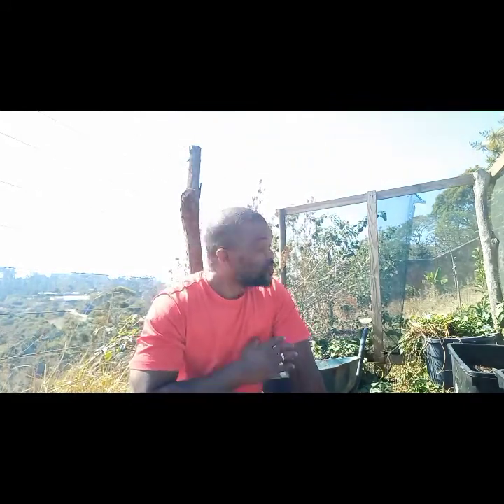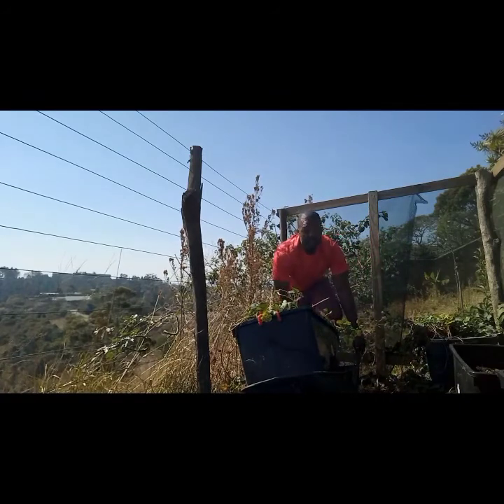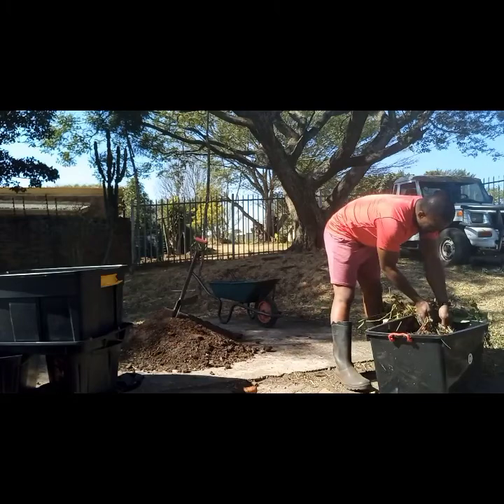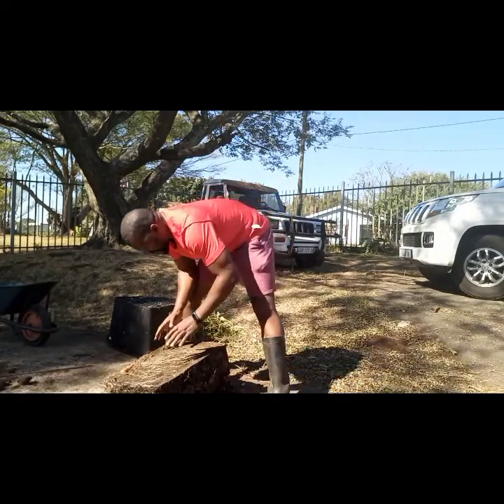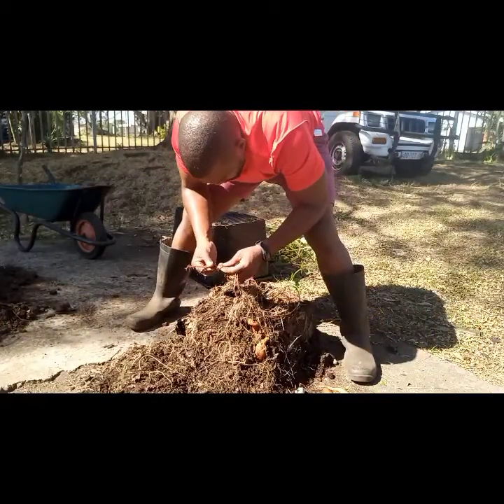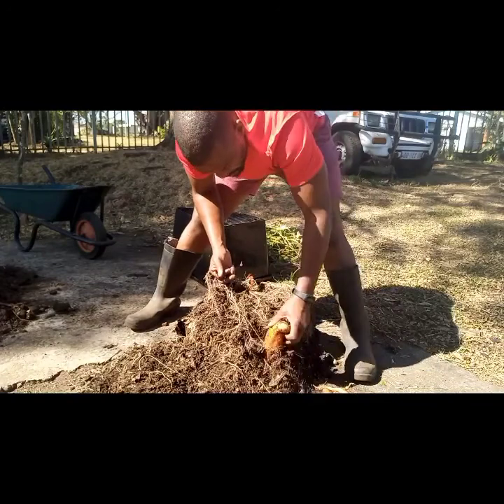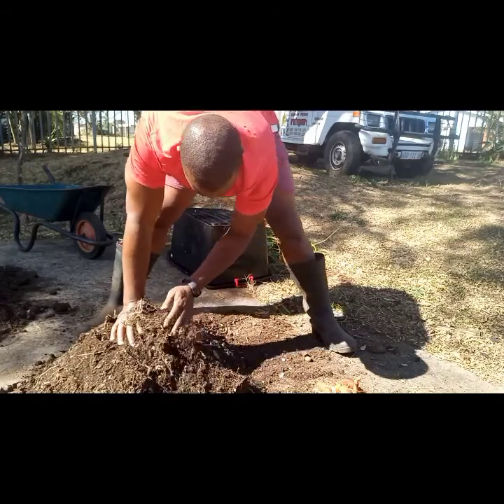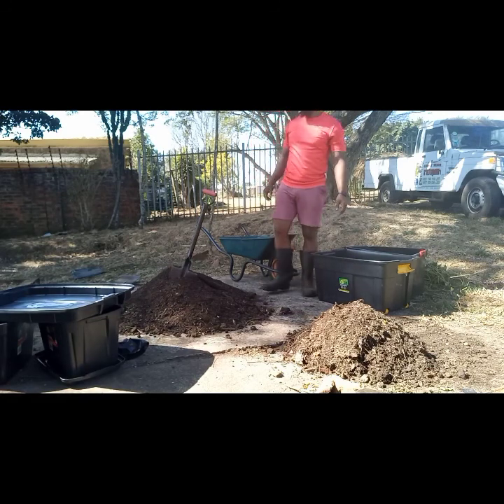Sweet Potatoes 🥔 Harvest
Welcome to the Top of The Hill Garden we are happy to have you here and share our experience with you 😀 😊.  In this video we will be harvesting Sweet potatoes 🥔 planted on a container. I will also explain type of soil or dirt used to plant them sweet potatoes 🥔 😋.

I hope that you will have something to take away and implement on your own Garden to secure clean and quality food 👌 for you and your family 👪.  this video 📹 is two part to avoid posting longer video had to break it in to two part.

part 1. is all about the harvesting and soil used and part 2. I will show you how I preserve Sweet potatoes shoots and replant them later on after a harvest and how I deal with the soil.
so this is part 1. and part 2. will be uploaded later on today as a continuation of this video.